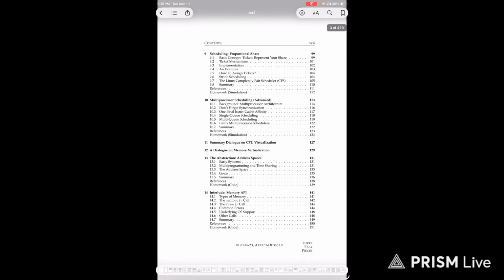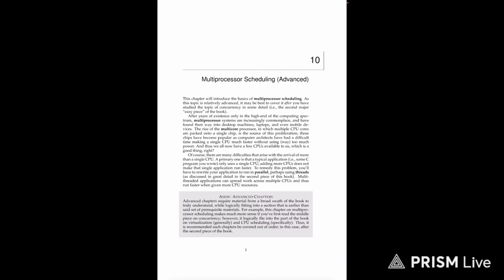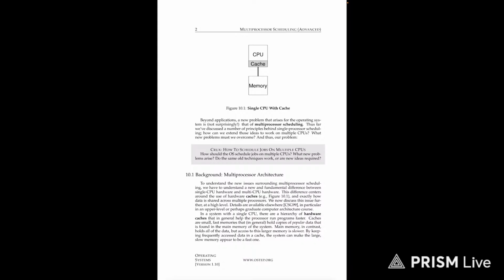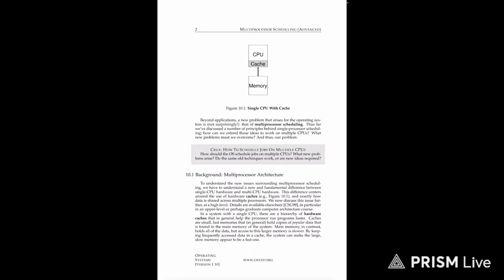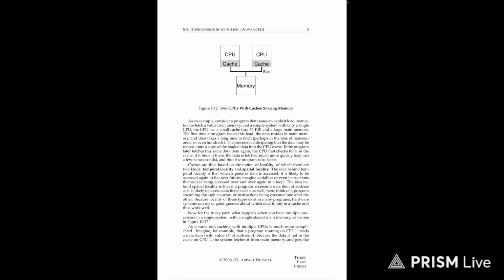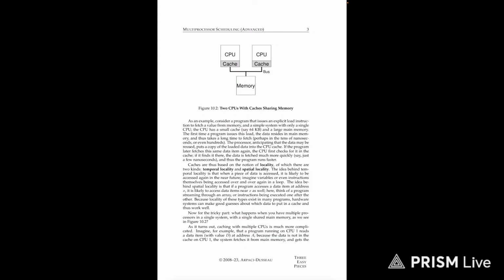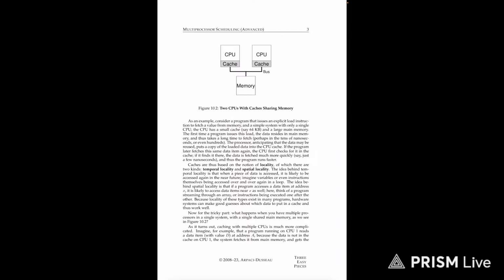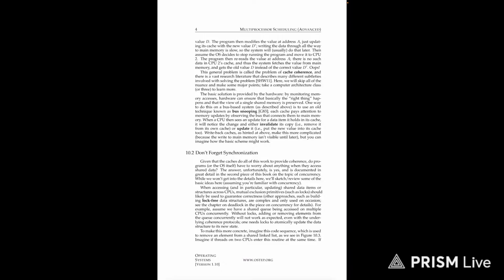OS #1 ~ min 50 pages